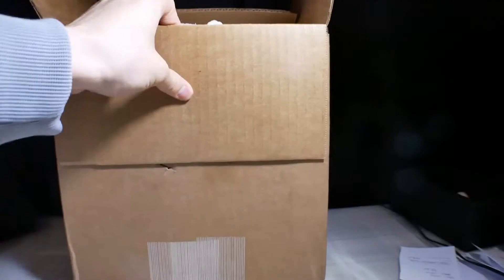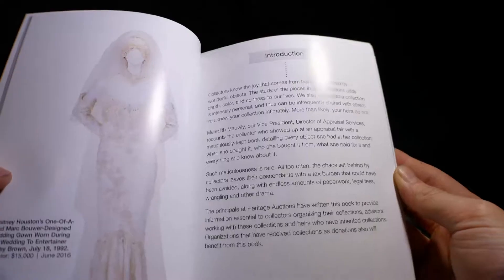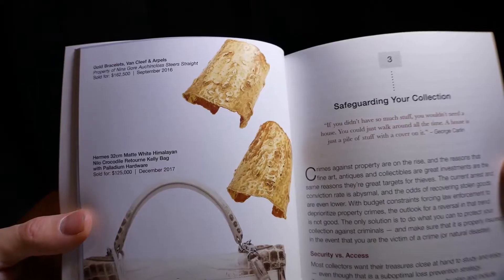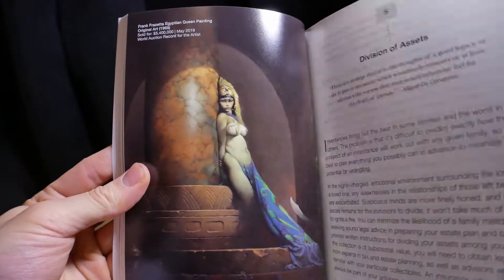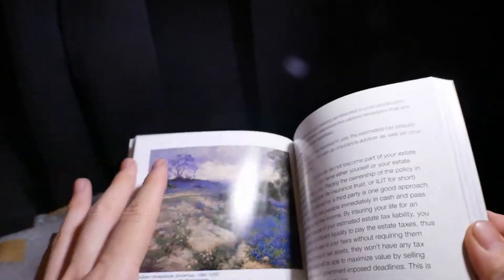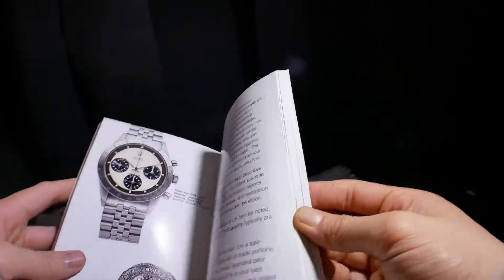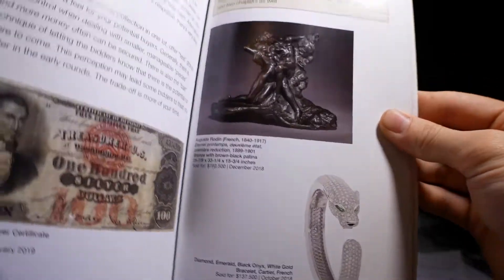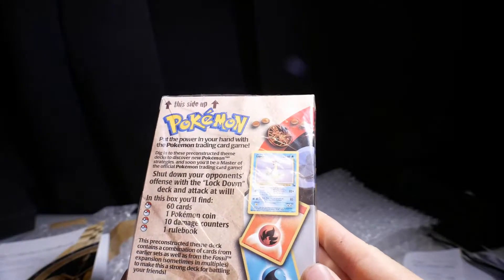Pokemon | Heritage Auctions